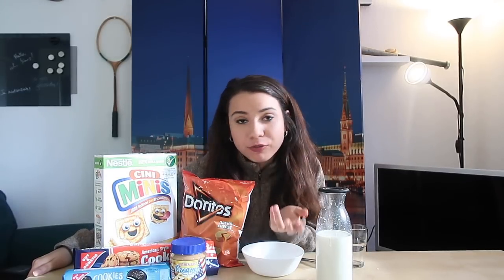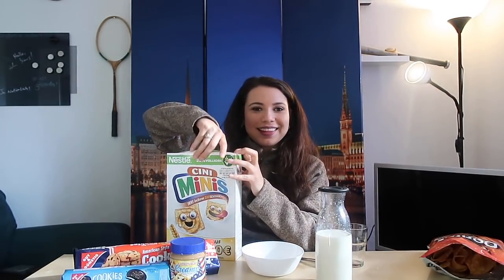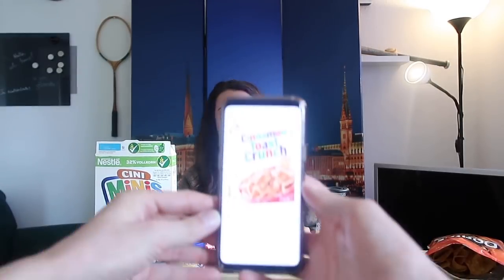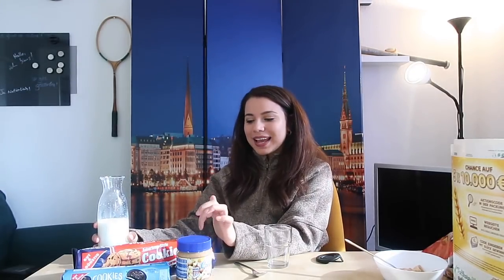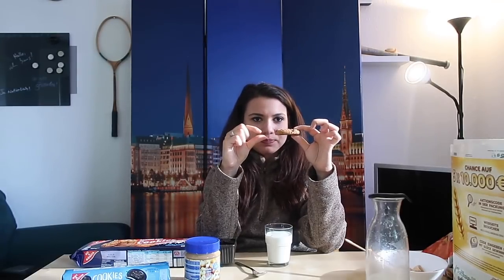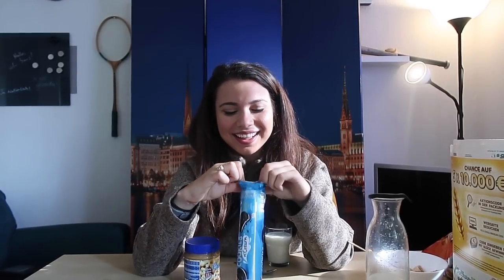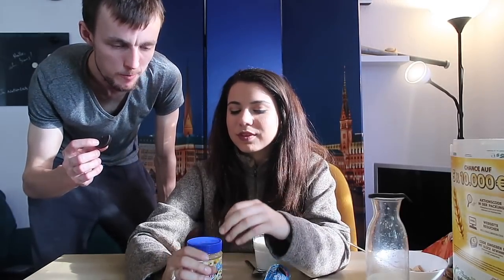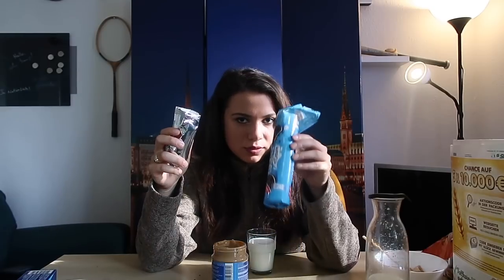AMERICAN tries American snacks in GERMANY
This is all for fun and games. If you cannot laugh, then you are on the wrong channel.

NEXT WEEK I HAVE A SPECIAL VIDEO WHERE ME AND MY PARENTS TRY TO SPEAK GERMAN. CAN'T WAIT TO SEE Y'ALL FOR THAT ONE :)
SOME RELATED RESOURCES
How to meet people when traveling alone:

AirBNB:
ABOUT ME
I am Kimberly Cross, a 22 year old Texan that travels full time! I post travel and lifestyle videos as I progress along in my digital nomad journey. Eventually, I would like to move to Germany long term. Ultimately, I want to empower y’all to travel more and fear less. Thanks for joining my journey. :)

BECOME A GOGOKID TEACHER
My Camera